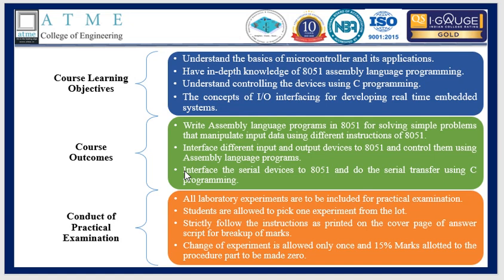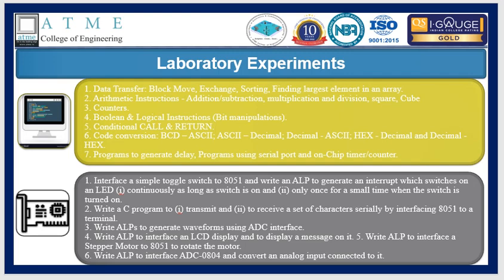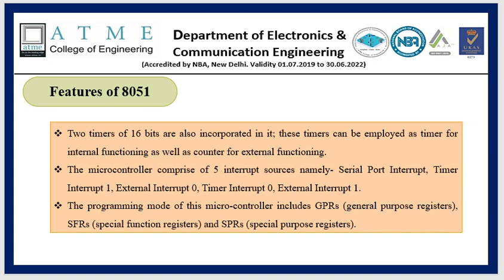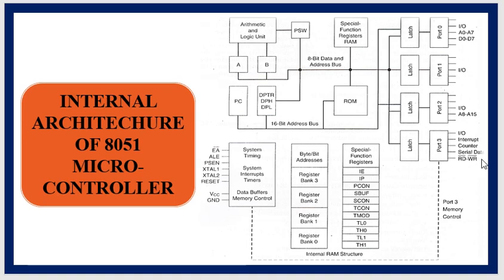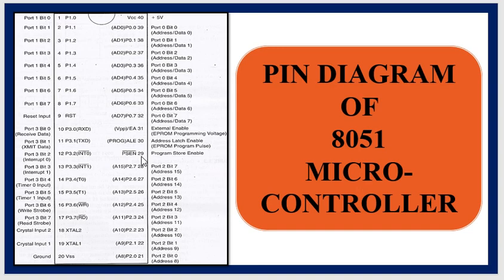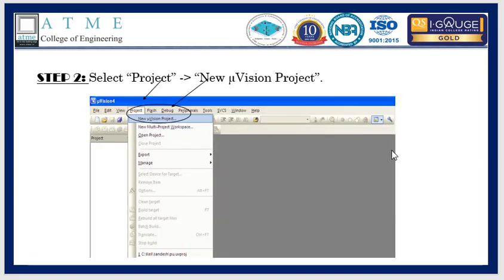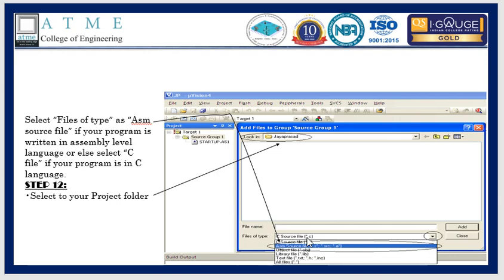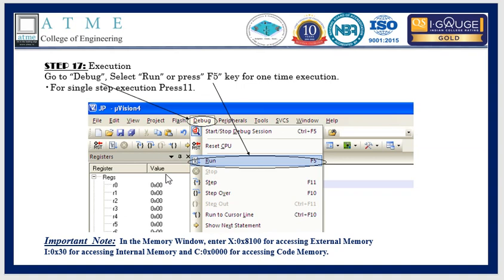Introduction to microcontroller lab software usage of VTU_4th Sem_18ECL47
I have explained the Course objectives and outcomes of 18ECL47 along with the 8051 architecture and pin diagram
second is the execution of program in keli U Vision software